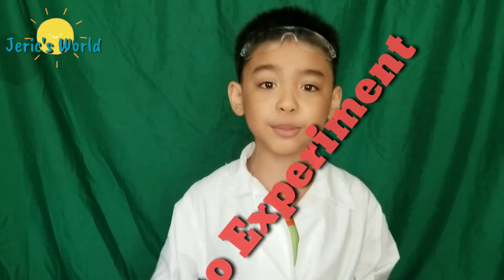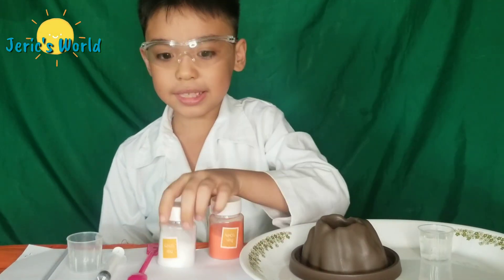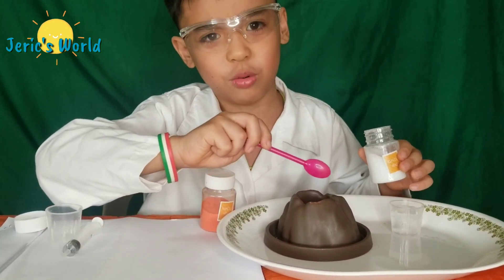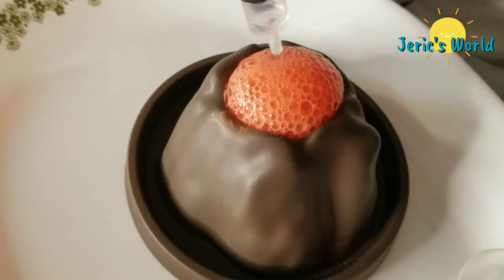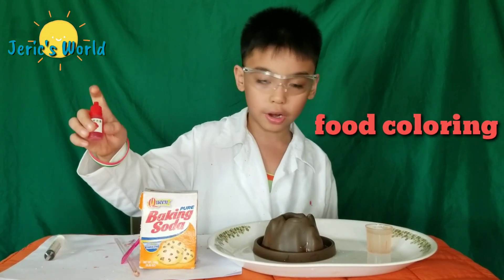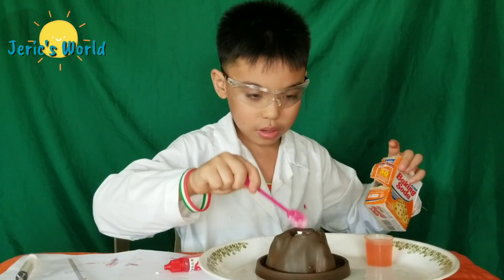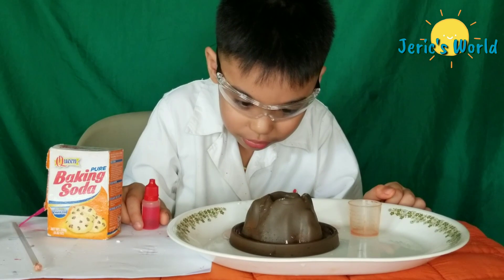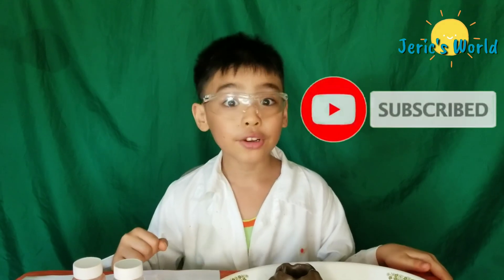LET'S MAKE VOLCANO EXPERIMENT! | VOLCANO ERUPTION | JERIC'S WORLD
Hi guys! Welcome to Jeric's World!
Jeric makes a volcano experiment using Sodium Bicarbonate and Citric Acid. He also explains how the volcano erupts and the different kinds of the volcano while having fun!

JERIC AS THE PIRATE OF SUBIC! | PIRATES OF THE CARRIBEAN MINI FIGURES BUILDING BLOCKS |JERIC'S WORLD